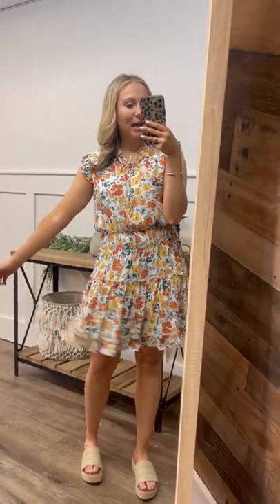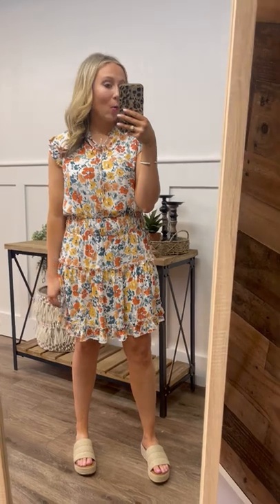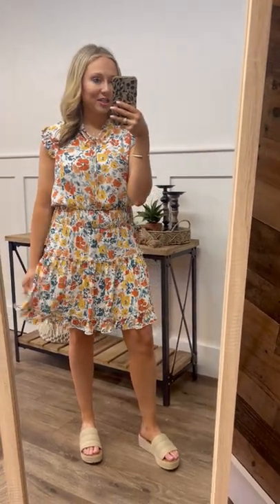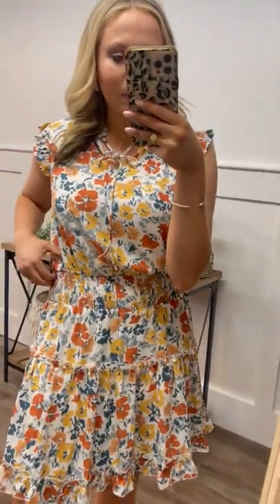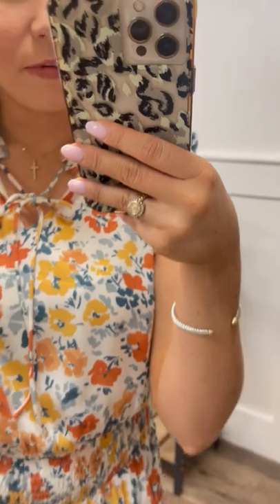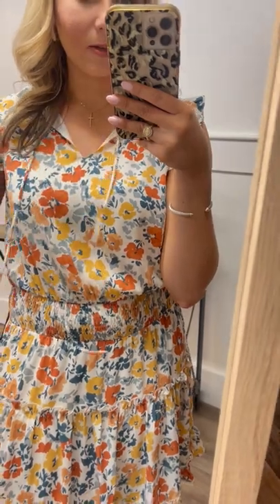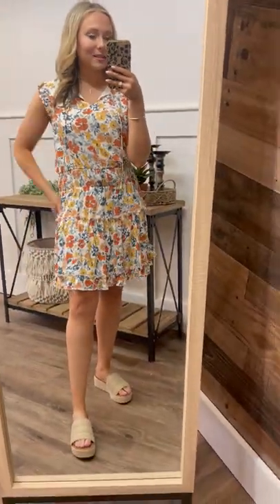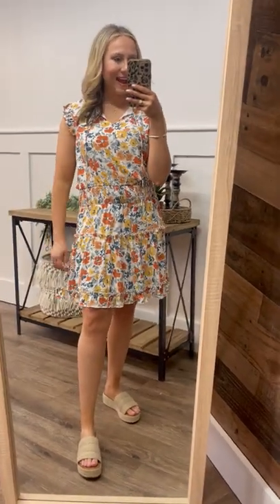Emee Floral Dress Try On with Blessed Buffalo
As part of our Easter Dress Eggstravaganza. see all the lovely details of our church-worthy spring dress. See how it fits and then snap it or any of our Easter Sunday dresses up at blessedbuffalo.com